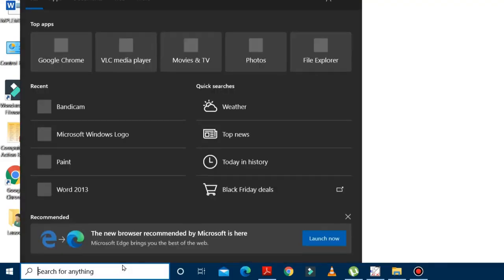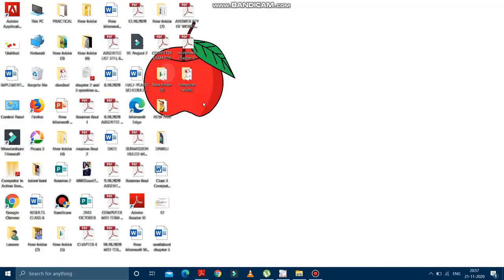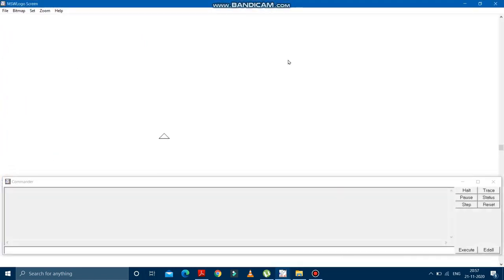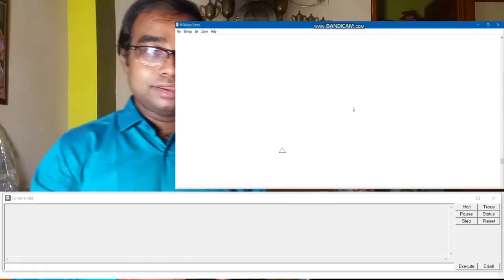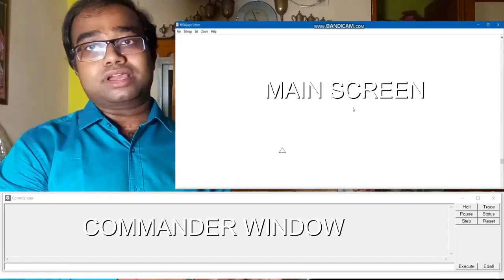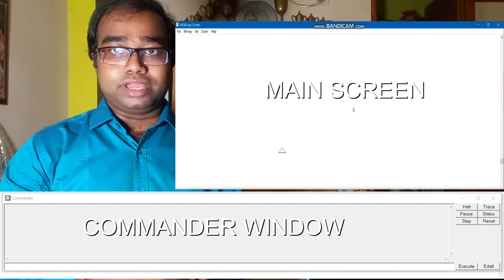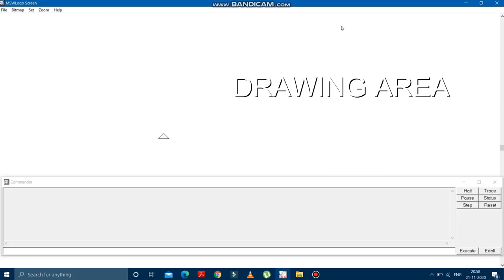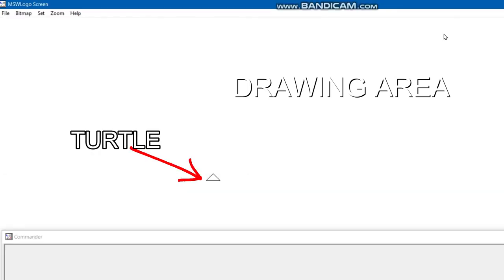LET'S LEARN LOGO PART 1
INTRODUCTION TO LOGO